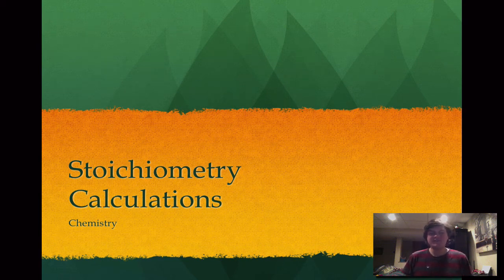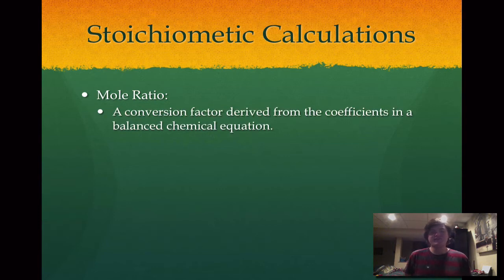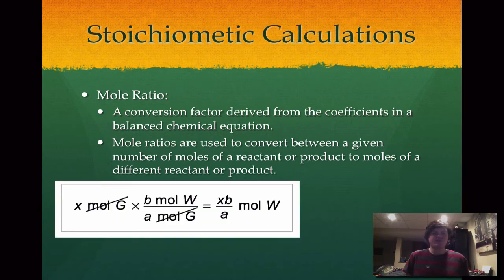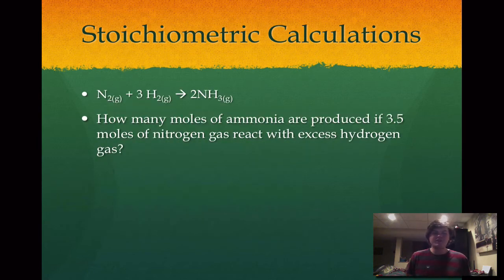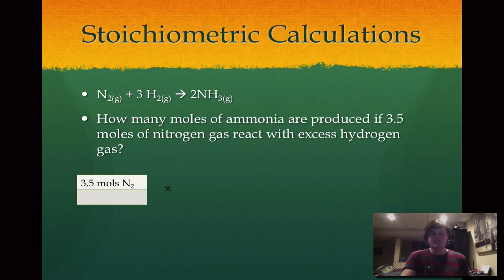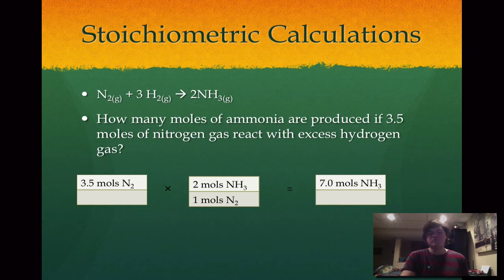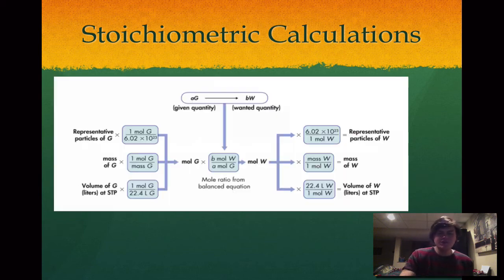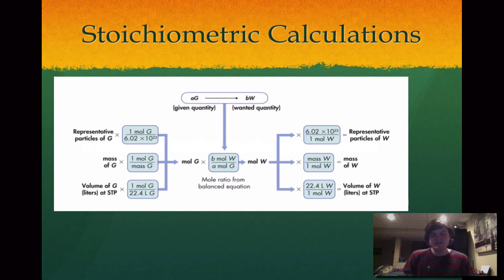Stoichiometric Calculations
Practice Problems pages 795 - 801